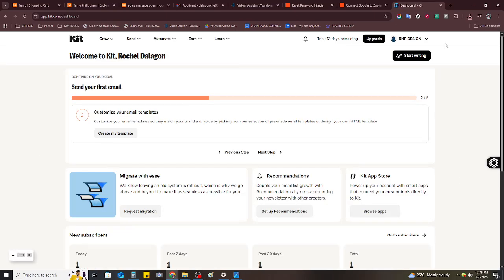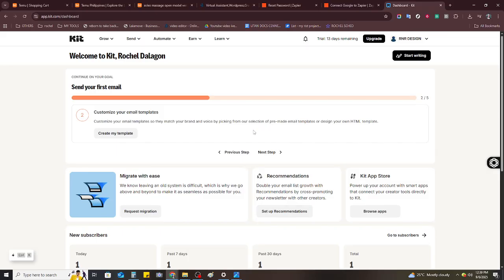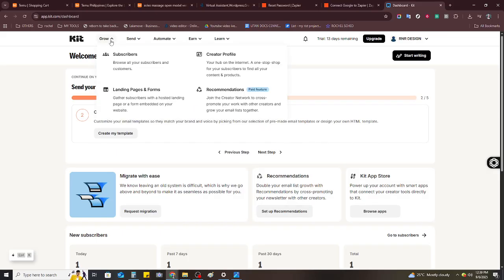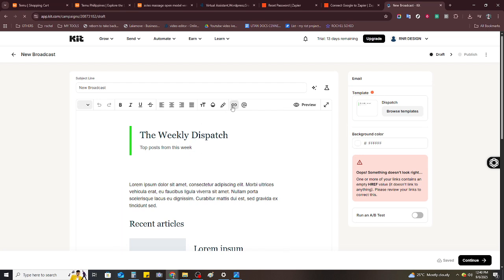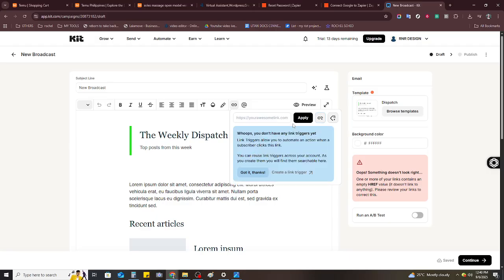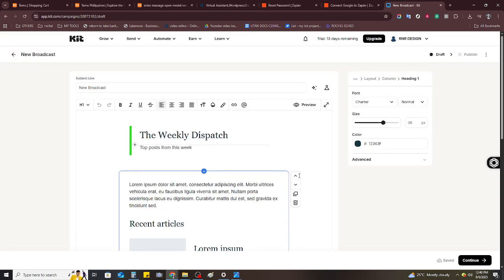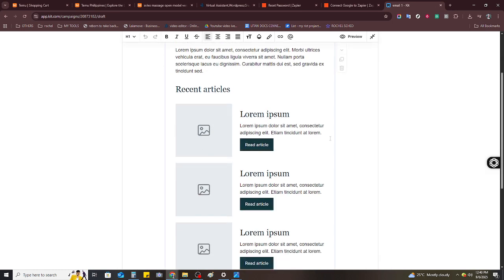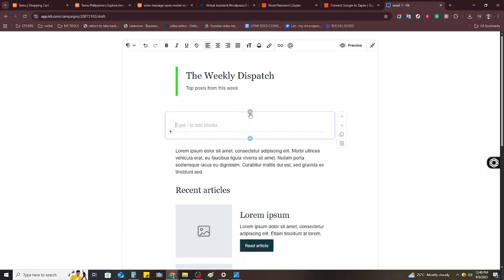how to add a PDF to a ConvertKit email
Want to know how to add a PDF to a ConvertKit email? This 2025 step-by-step guide shows you the easiest way to upload and share PDFs with your subscribers. Whether you’re sending a lead magnet, freebie, eBook, or checklist, you’ll learn how to insert a PDF link, optimize delivery, and boost engagement with your audience. Perfect for email marketers, creators, and online business owners who want to make their emails more valuable and effective.